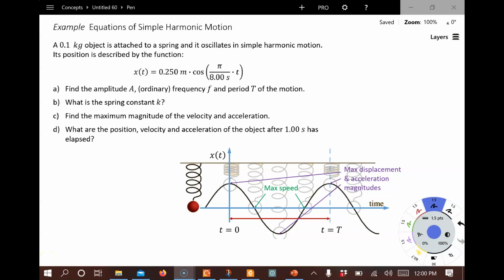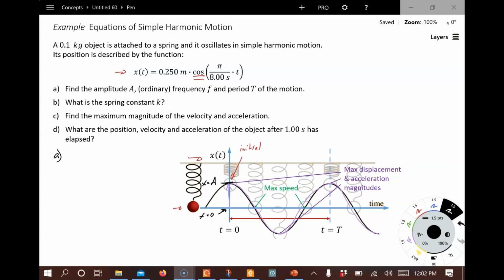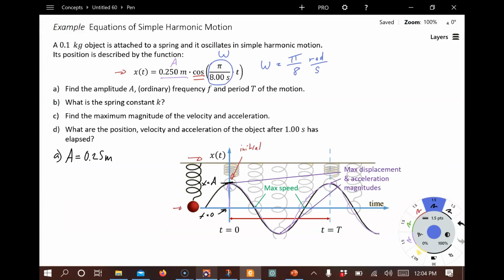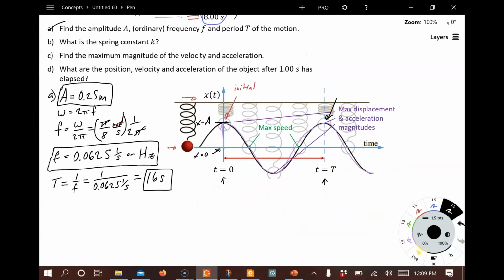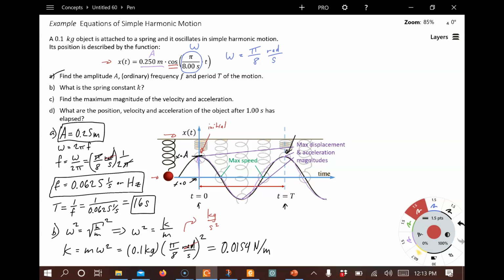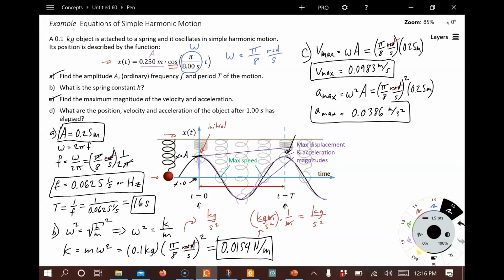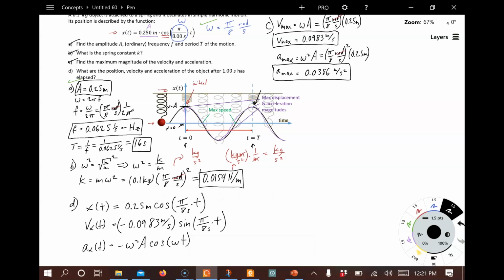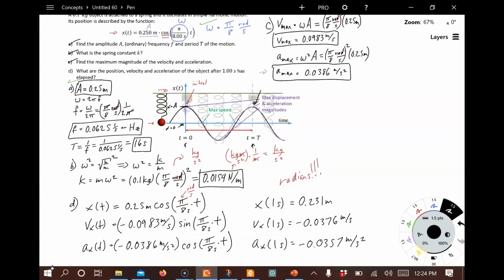Example: Equations of Simple Harmonic Motion